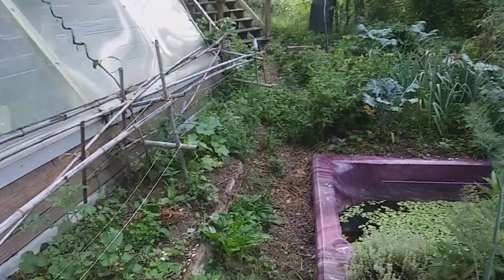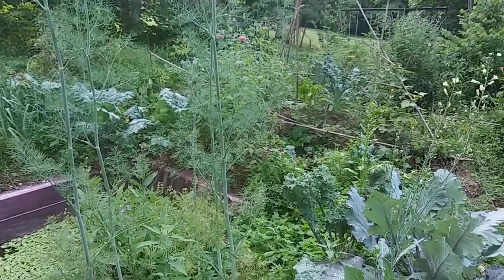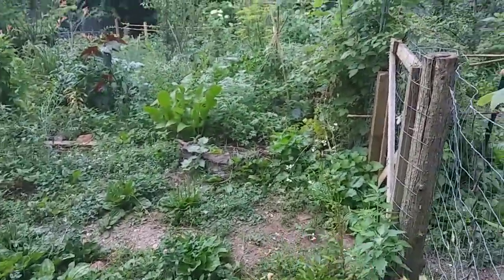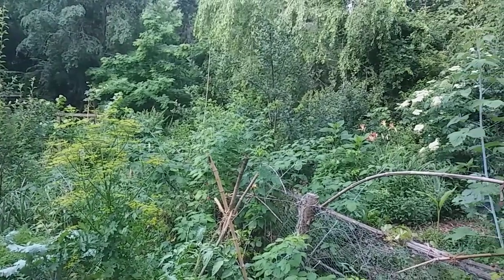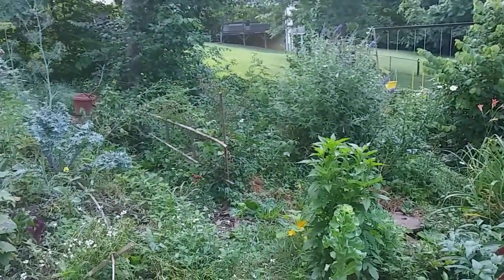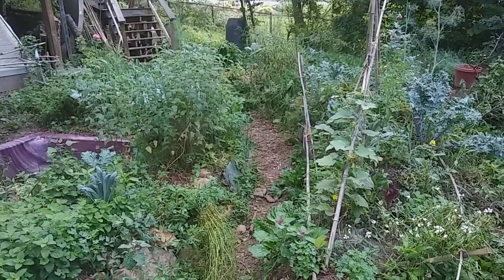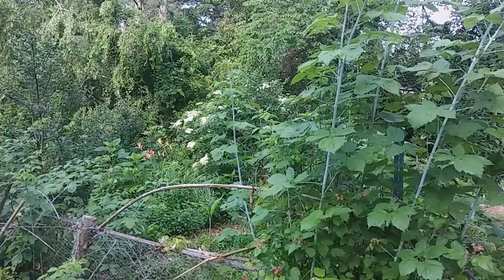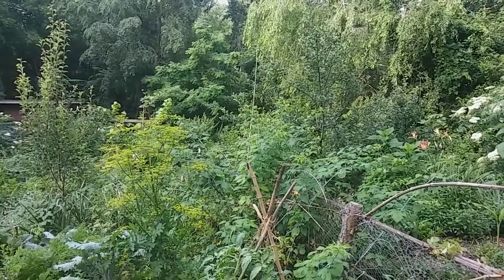Phat Ninja Farm five years into the permaculture food forest design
A short look around and description garden area and how it is laid out